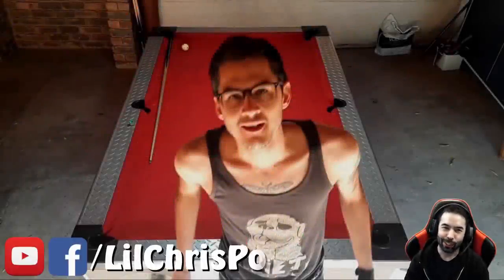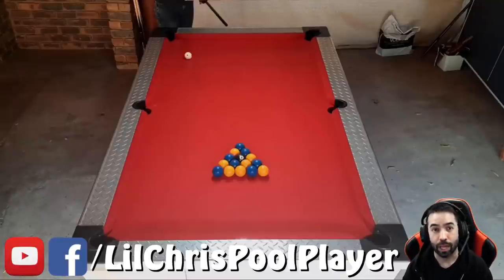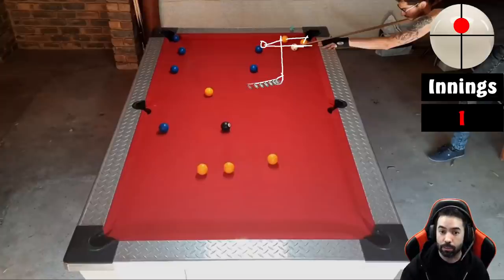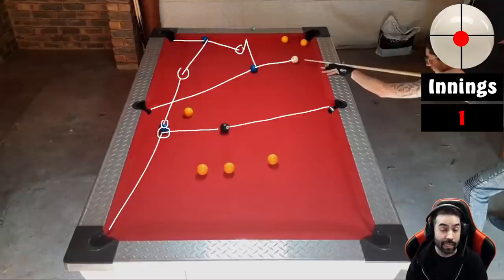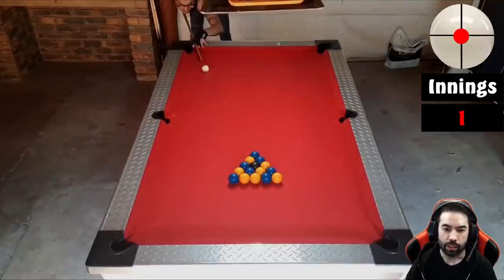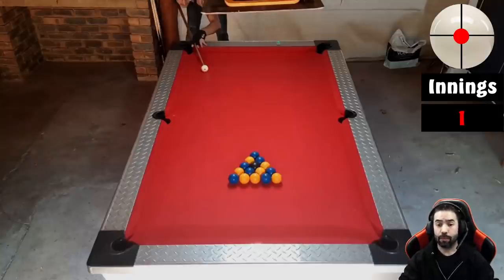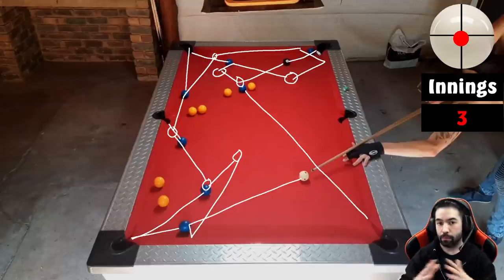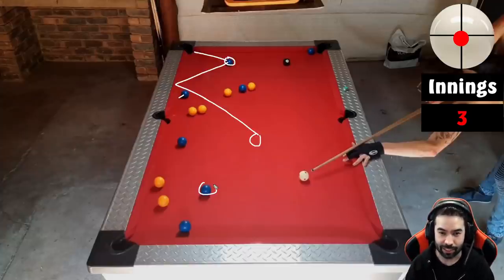Pool Coaching Lesson: Check Your Runout Patterns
Today, I have another coaching lesson for you and I'd like you to meet Tiaan from Cue Sport Pool Vlogs  He comes to us from South Africa!!!  In this video he's going to play through racks of BLACK BALL!  I'm not too familiar with Black Ball.  What I was able to read up on is that the black ball (8-Ball) is racked on the foot spot, the table is open after the break, and a player gets a free shot if their opponent commits a foul which is essentially two turns!

This will be an interesting video to review, so let's see what we can do to help Tiaan out!

Timestamps:
00:00 [Intro]
01:53 [Rack 1]
05:52 [Rack 1 Comment 1]
08:19 [Rack 1 Comment 2]
10:18 [Rack 1 Comment 3]
11:49 [Rack 1 Comment 4]
13:31 [Rack 2]
15:35 [Rack 2 Comment 1]
17:37 [Rack 3]
18:24 [Rack 4]
22:55 {Rack 4 Comment 1]
26:11 [Outro]

Gaming Chair
Corsair Headset